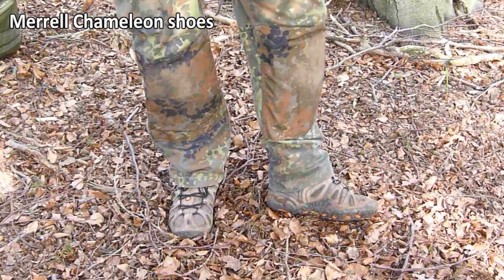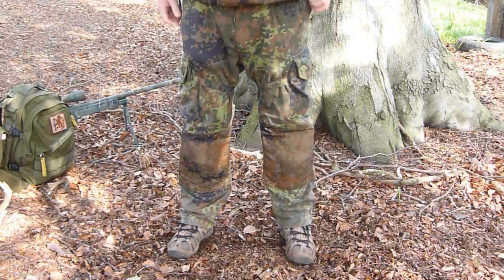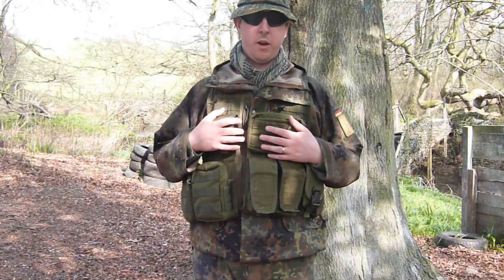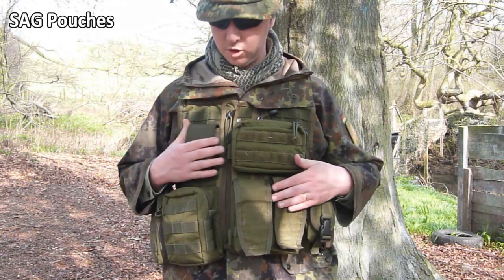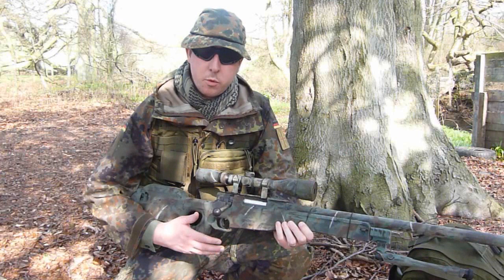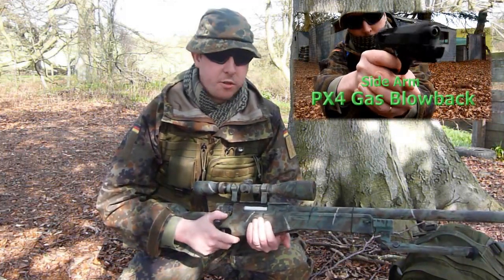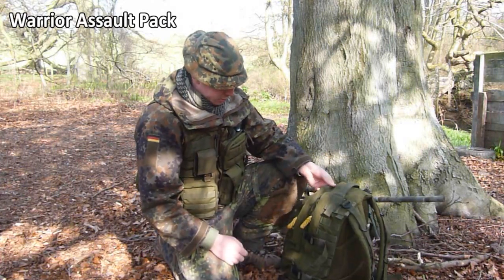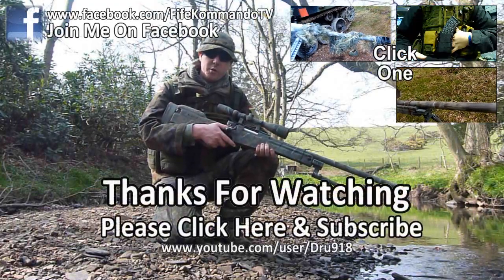Airsoft Sniper Player Profile "Dru918" Well/Warrior L96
This is a look at the gear I wear when playing as an airsoft sniper.  I filmed this at NCIS just out side Edinburgh.  If you wouuld like to know more about a specific item let me know on my facebook page or in the comments.